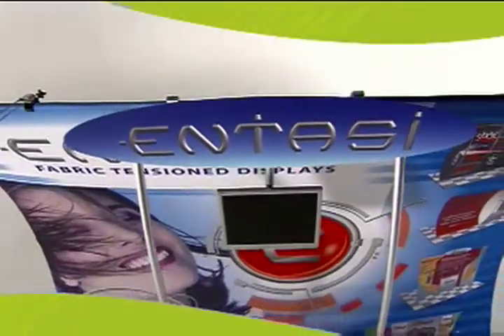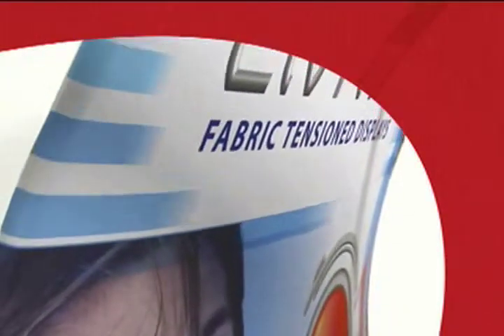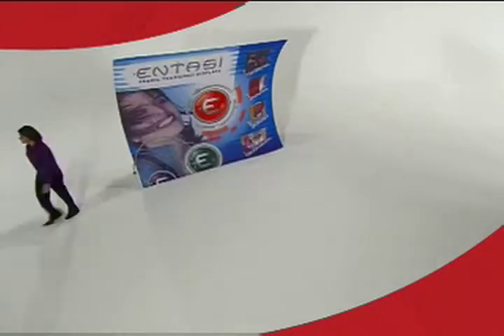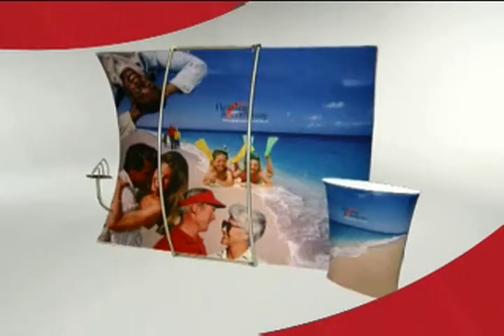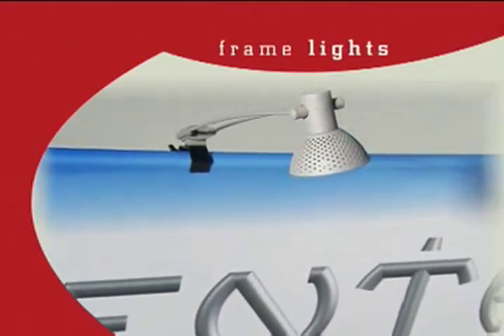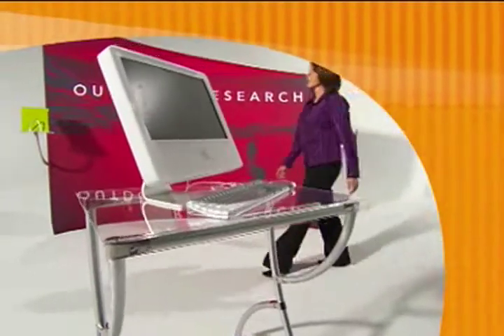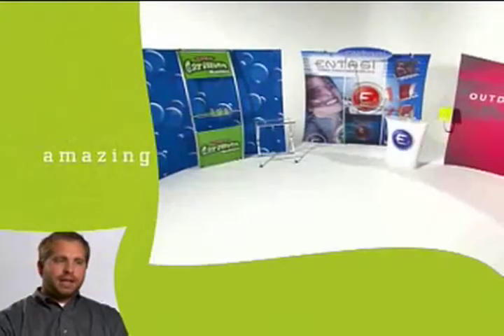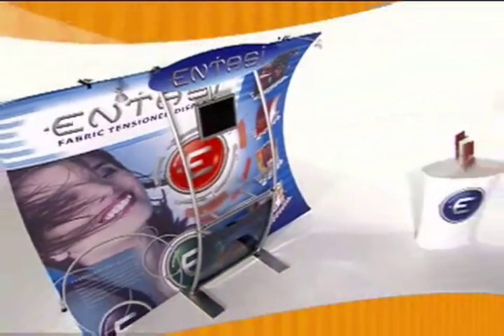Mason Display Entasi Display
Mason Display Innovations
Cranbury, NJ